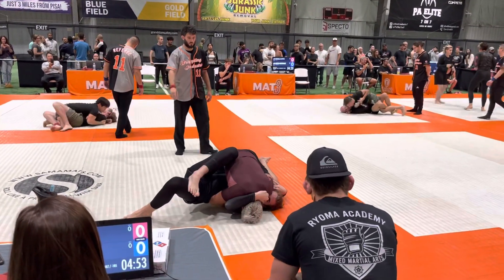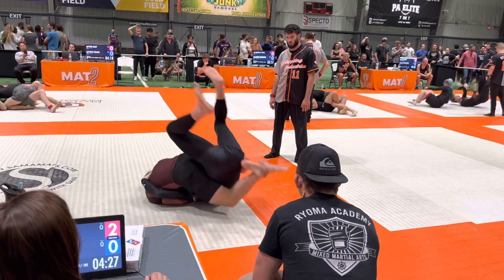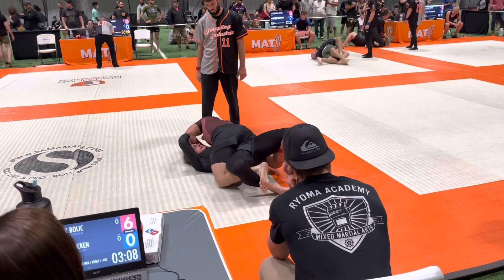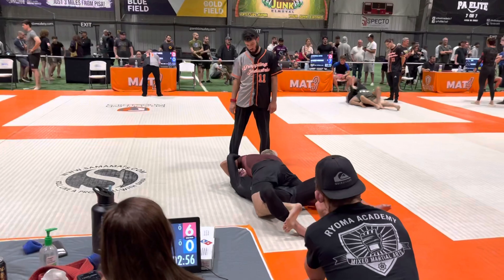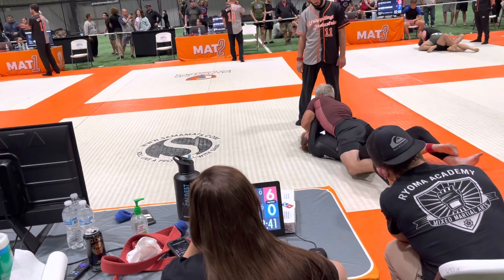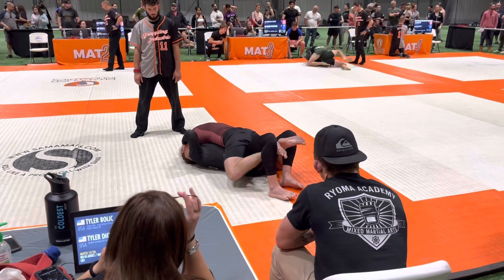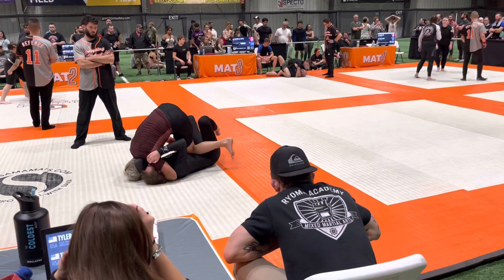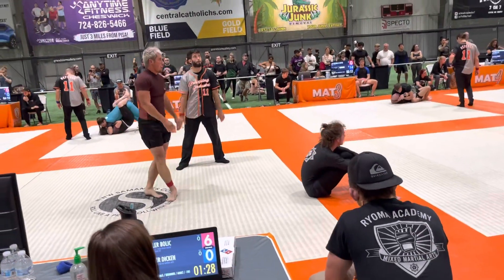Tyler No GI Match 1